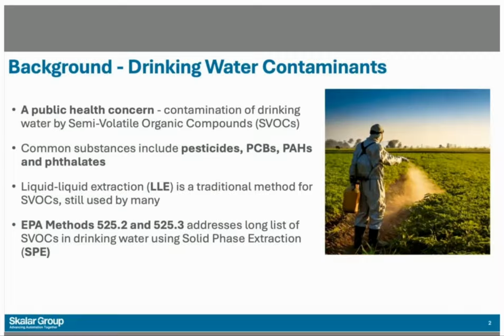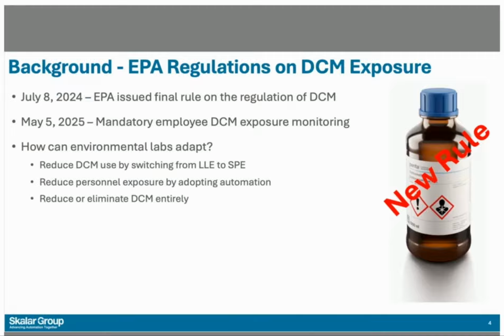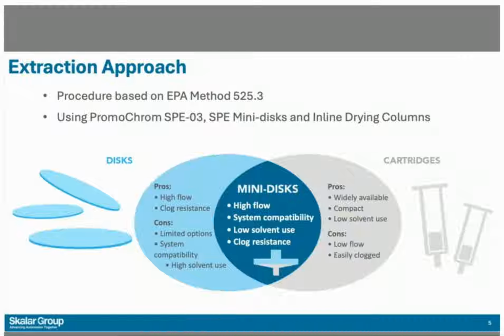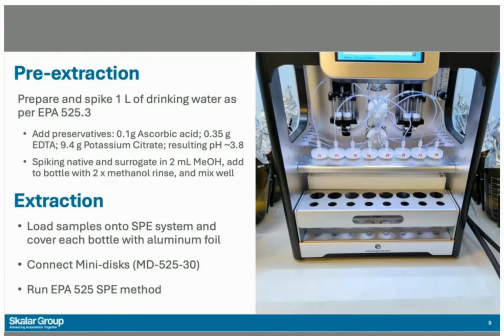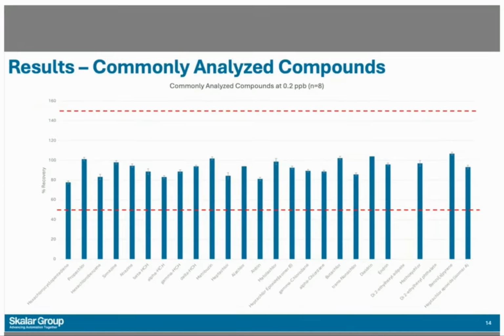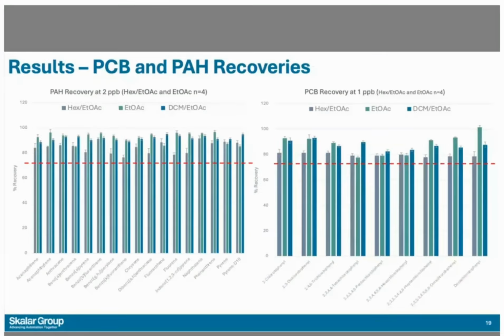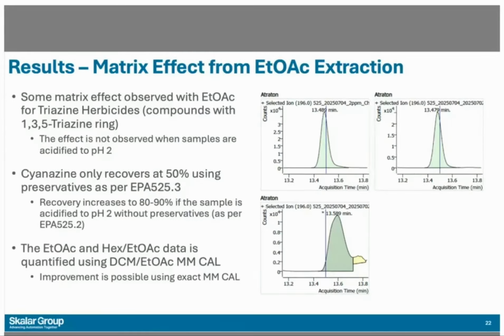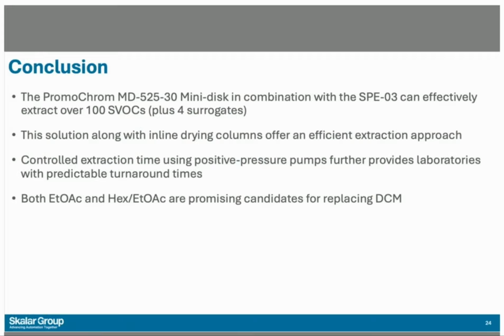Reducing and Replacing DCM in SVOC Extraction through Optimized SPE Workflow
With the EPA’s new regulations requiring reduced occupational exposure to methylene chloride (DCM) by May 5 2025, the trace organic analytical community is seeking alternative extraction techniques to replace traditional DCM-heavy liquid-liquid extraction (LLE) methods. Solid-phase extraction (SPE) has emerged as a viable solution, offering both significant DCM reduction and the potential for solvent alternatives.

This presentation explores an optimized SPE workflow designed to extract over 100 semi-volatile organic compounds (SVOCs) from EPA Method 525 and TCLP semi-volatiles lists. By leveraging advancements in SPE technology, this method achieves high extraction efficiency while significantly reducing solvent consumption. The shift towards alternative solvents are also made possible through improvements along the sample preparation process. Experimental results will be presented, comparing DCM-based and non-DCM approaches in terms of recoveries, precision, and efficiency.

To further minimize human exposure to hazardous solvents, these workflow advancements have been integrated into automated systems, providing an effective solution for laboratories adapting to the new regulatory requirements.